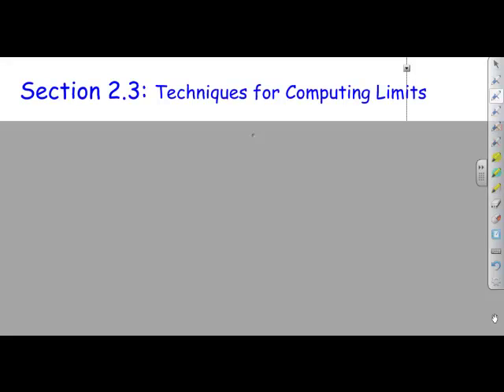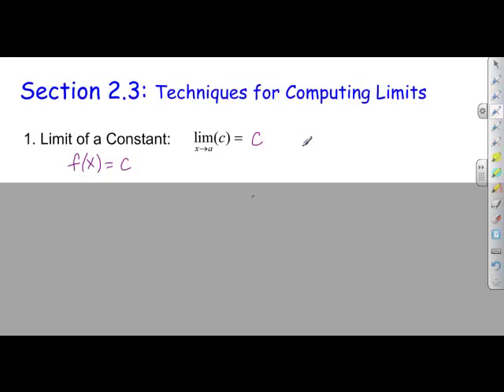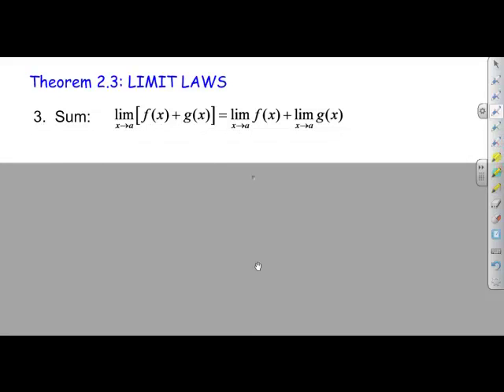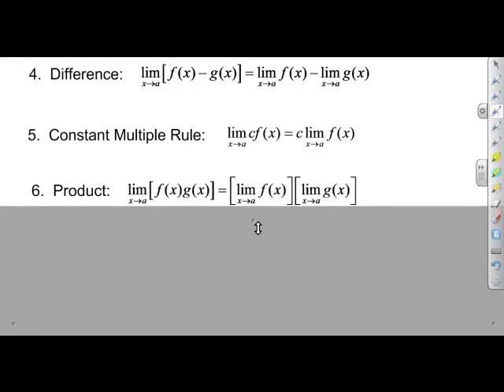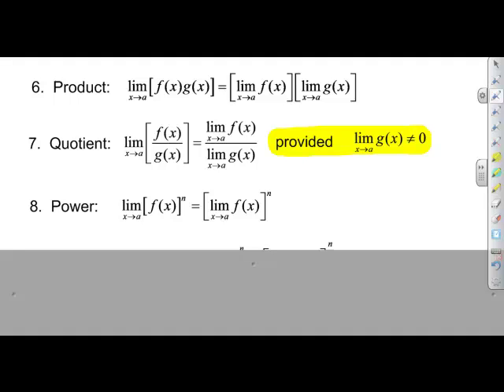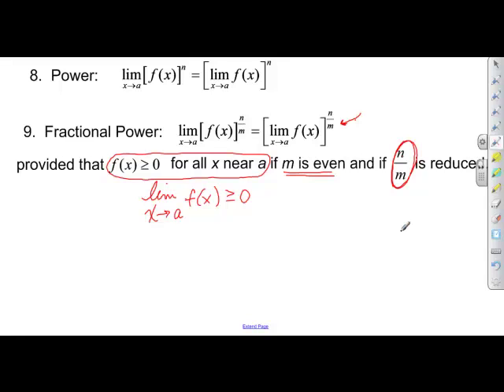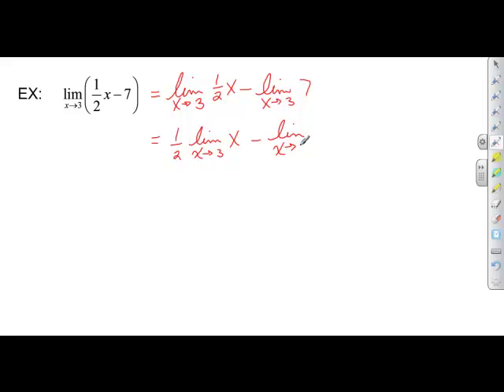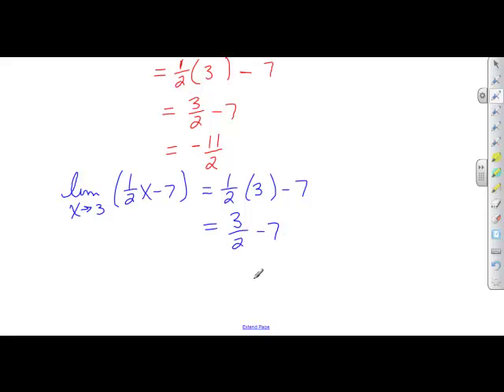Calculus 1--Section 2 3